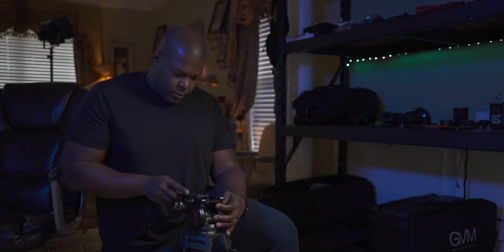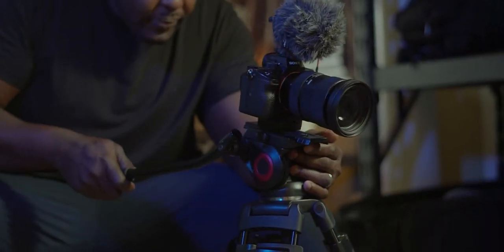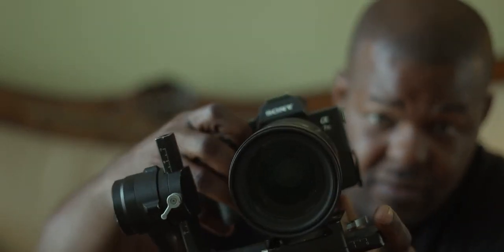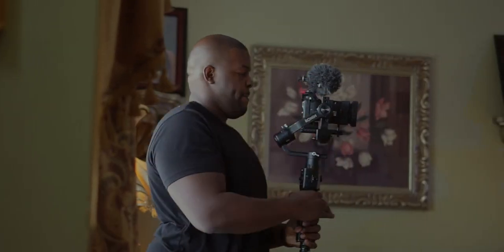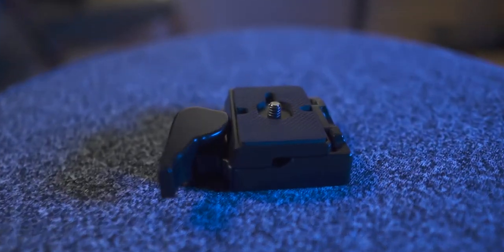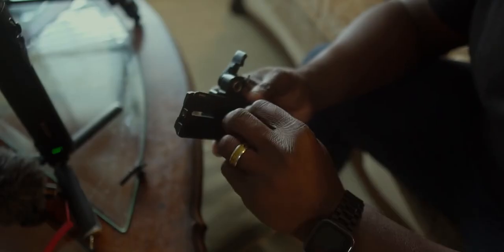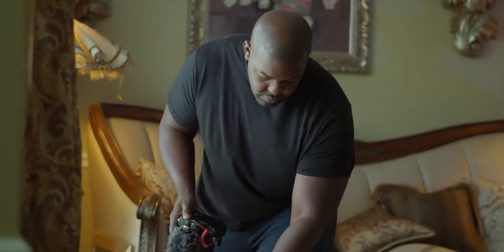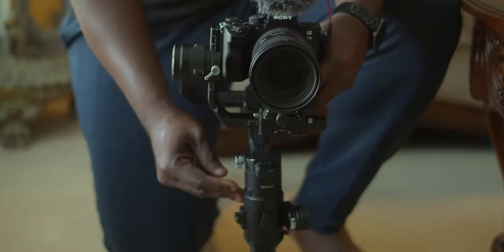This little Gizmo Could change your life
As a one-man filmmaker, I am constantly looking for ways to make my life more efficient when I discovered this it was a life saver.